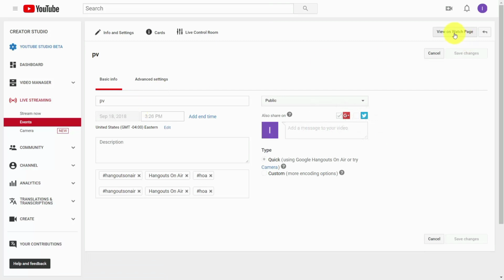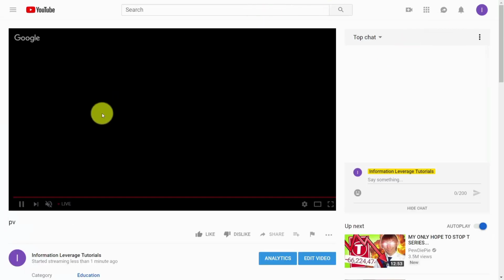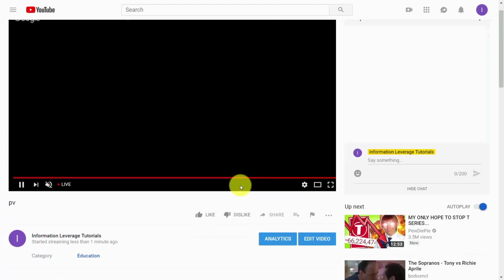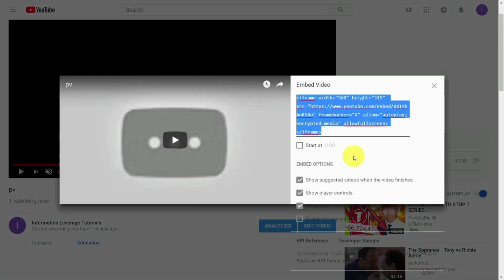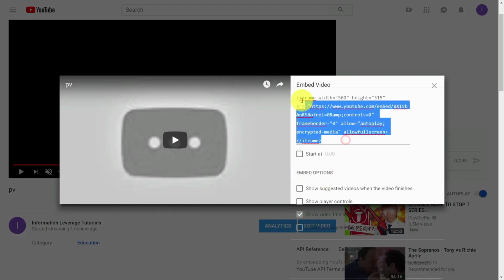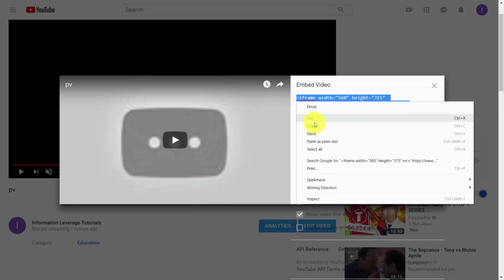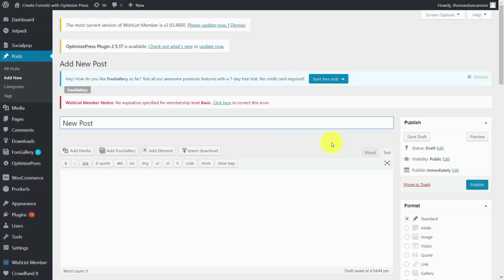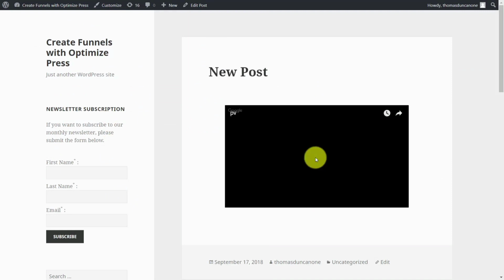YouTube Live Streaming || Part -3 ||Live Streaming video best Tutorial